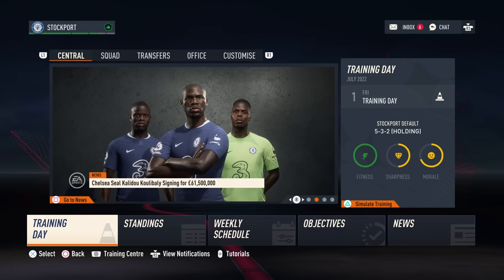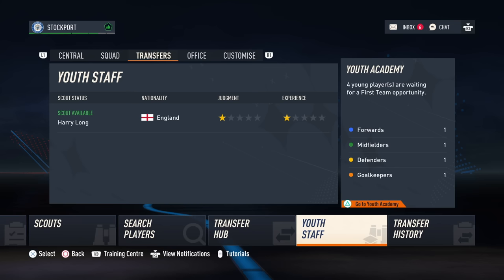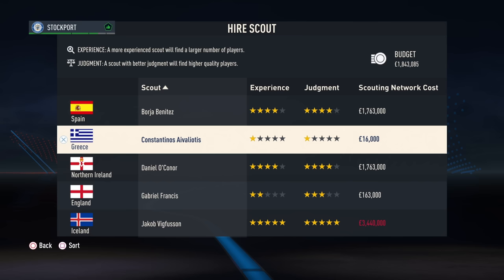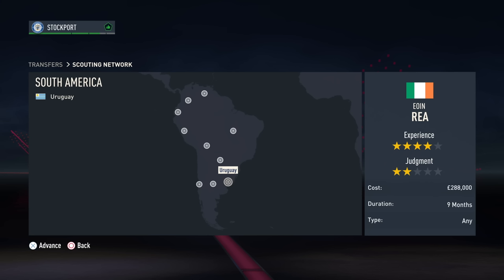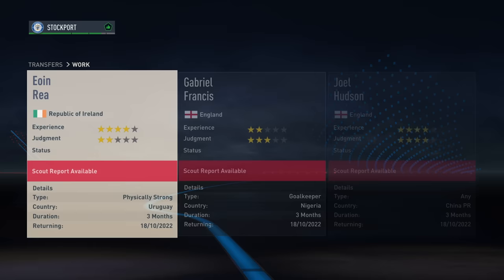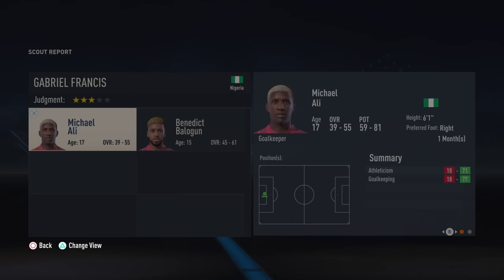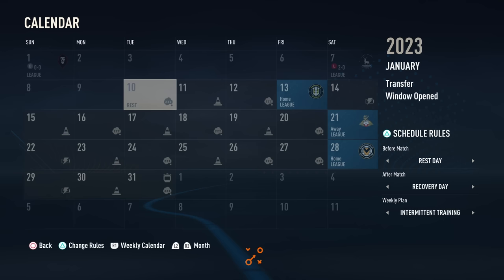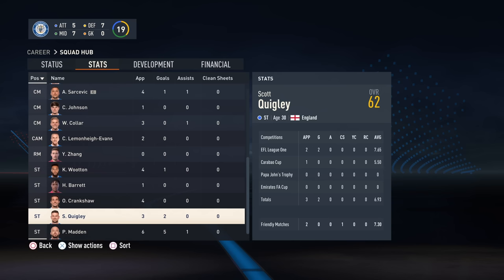FIFA 23 Youth Academy Guide | Find The BEST Players!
Tutorial on how to find the best Youth Academy players in FIFA 23 Career Mode. 👍